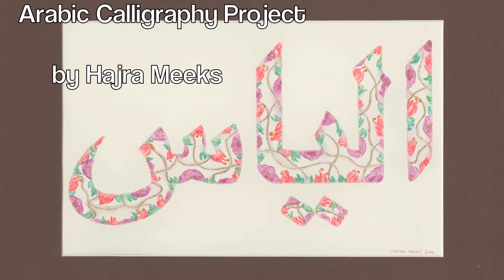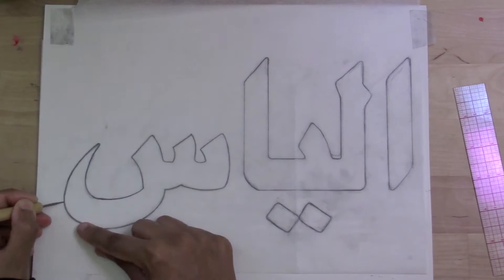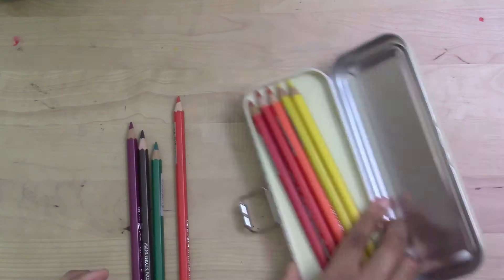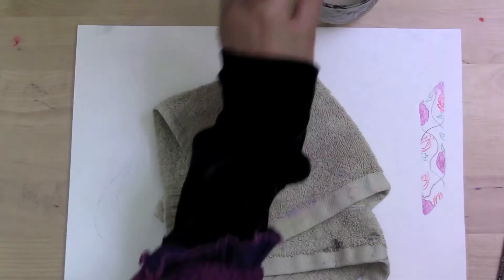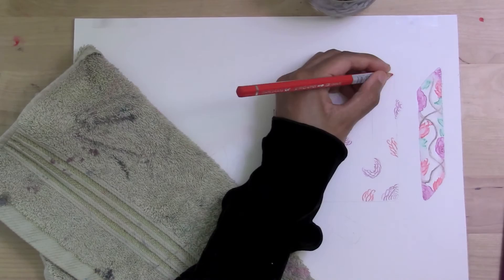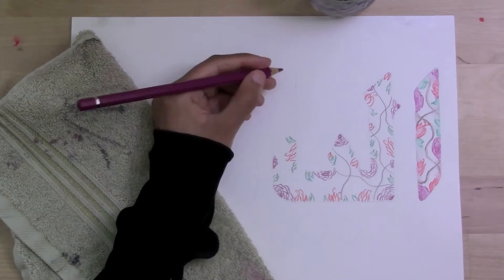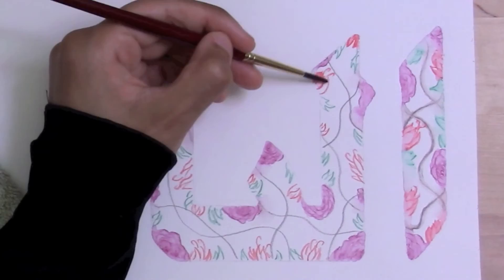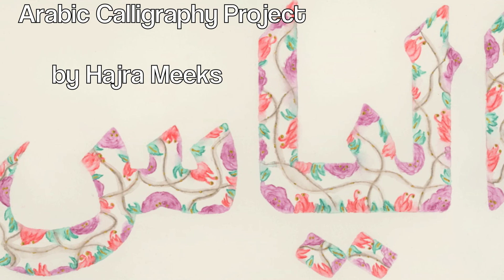Watercolor Pencil Arabic Calligraphy